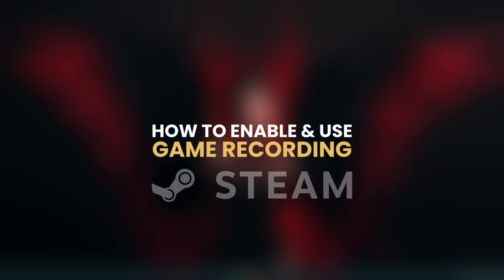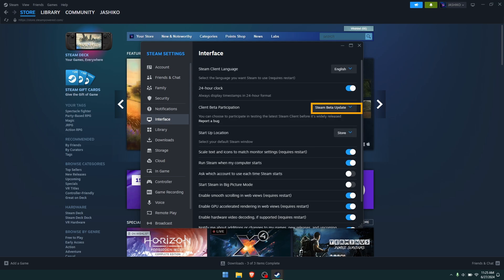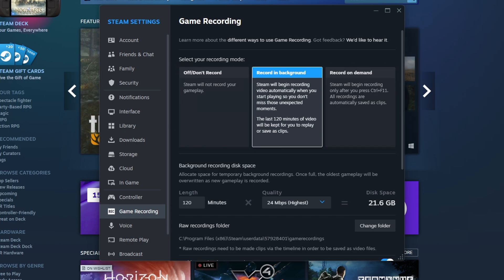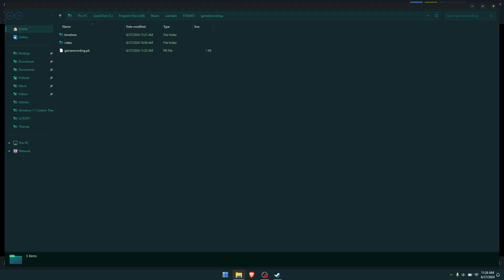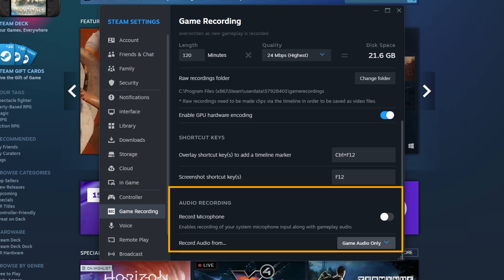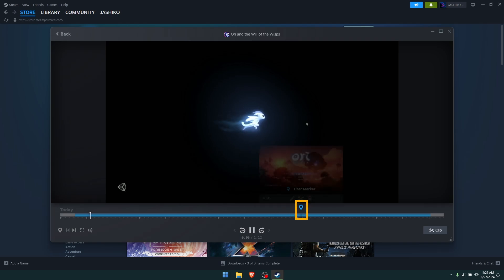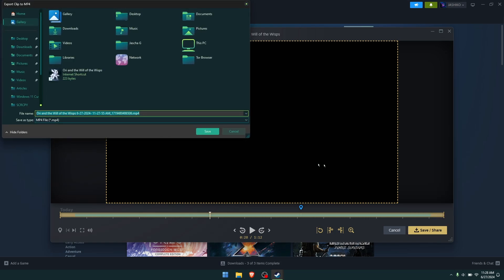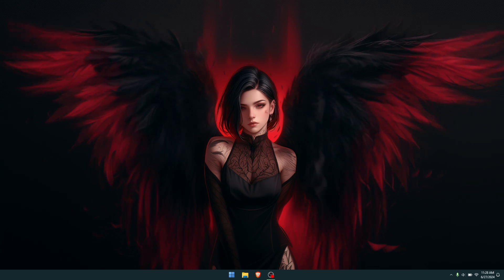How to Enable and Use Game Recording in Steam. (Steam Game Recorder)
In this guide, you'll learn how to use Steam's new Game Recording feature. Steam has introduced a game recording feature that is integrated directly into the client, enabling you to record gameplay for any game launched through Steam, including non-Steam games. This guide will walk you through how to enable, use, and optimize this feature.